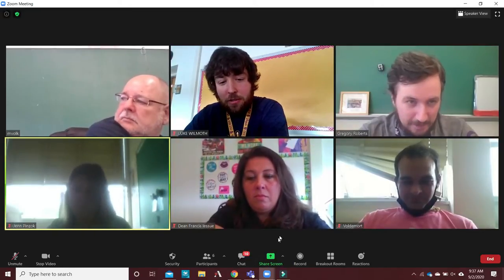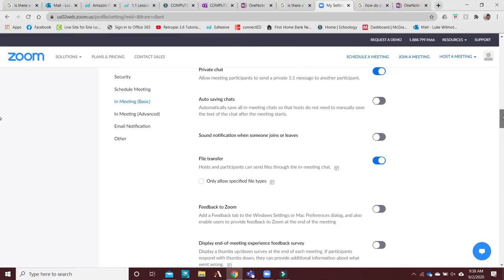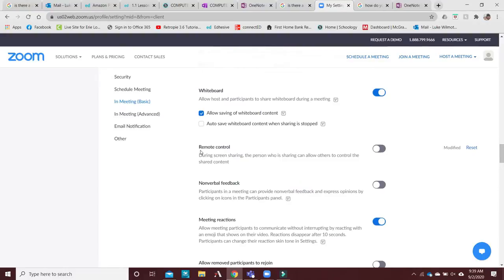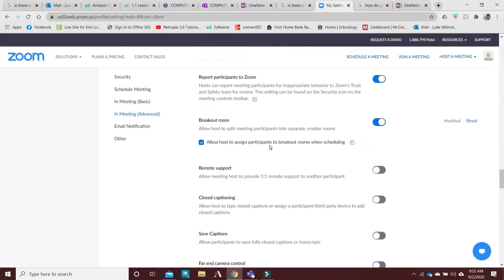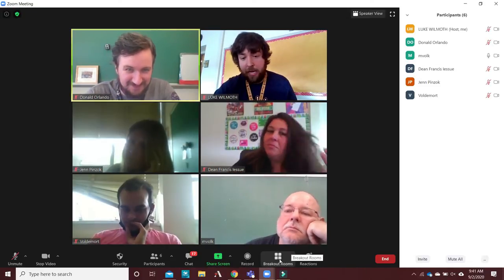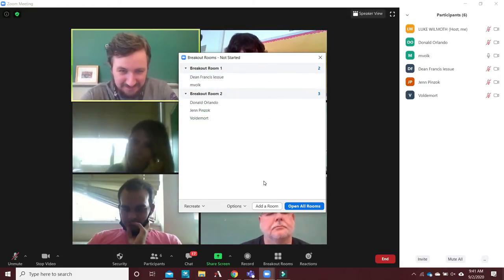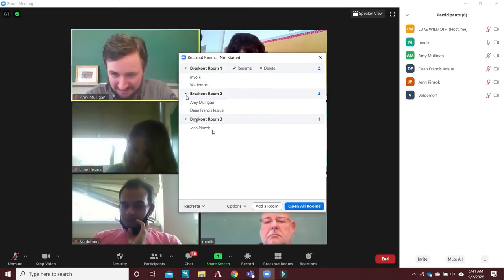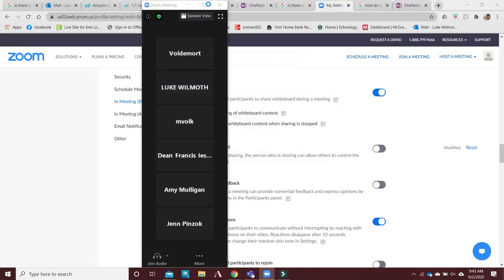Setting Up Zoom for a Classroom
In this video I will show you how to choose the right settings in zoom to use it for virtual